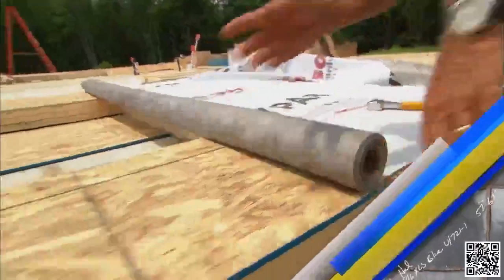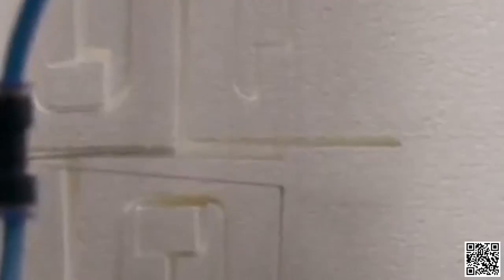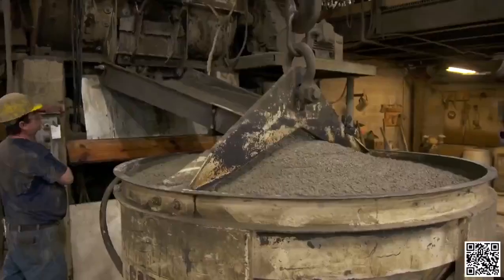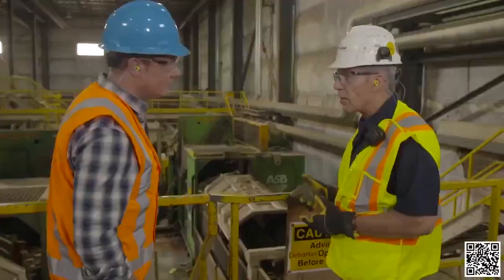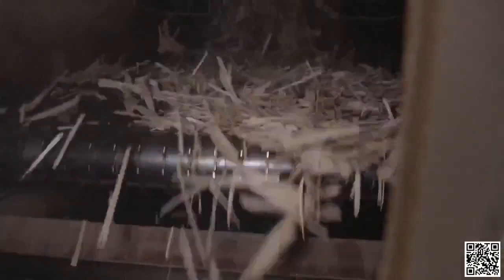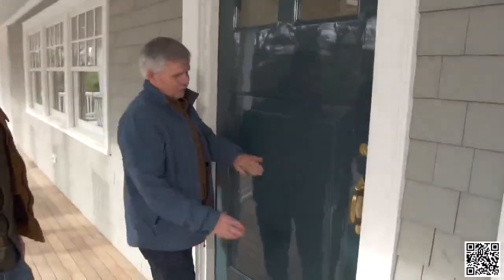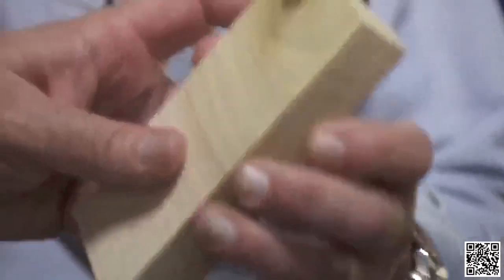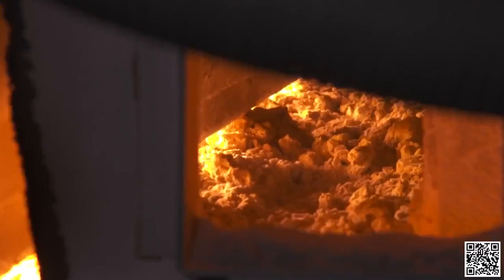『This Old House』Factory Made 🏡 S42E02 🏡 Full Episode